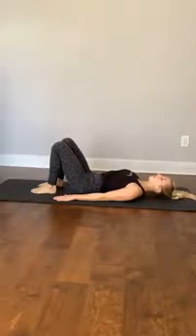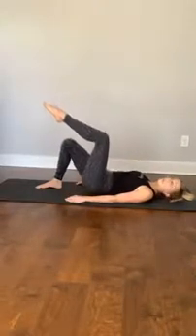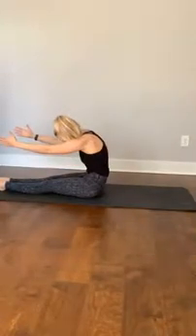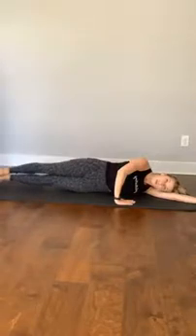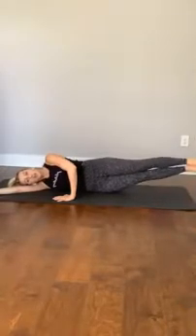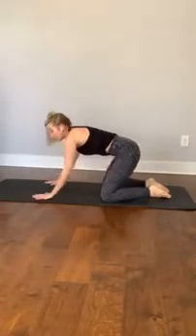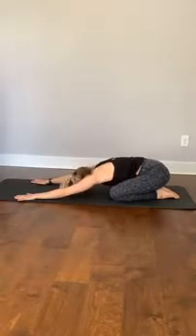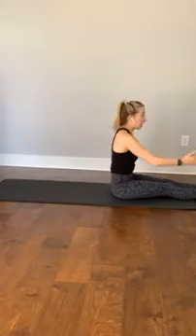Club Pilates Free At-Home Mat Class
Join Jenna Thormodsgaard from Club Pilates Indy for a free 30 minute pilates mat class you can do at home!